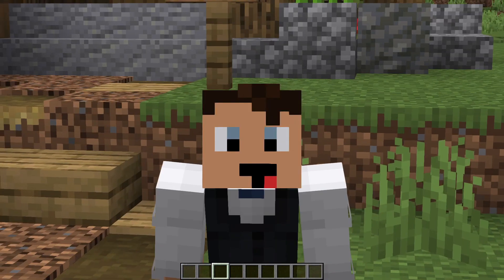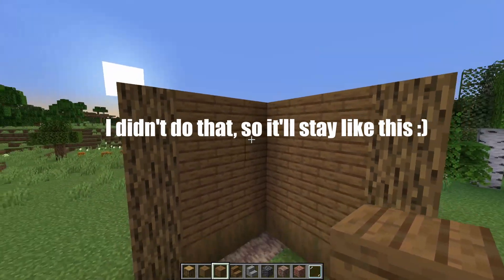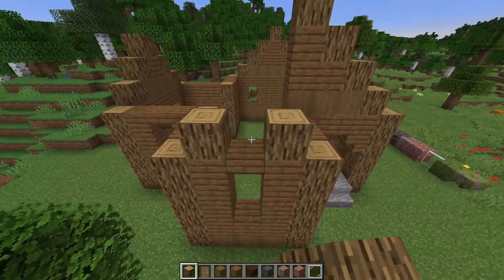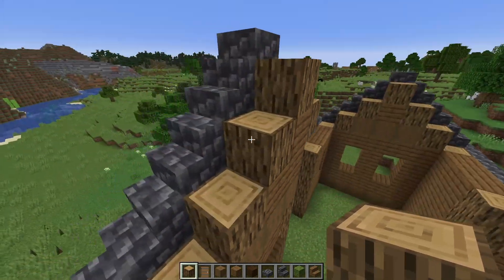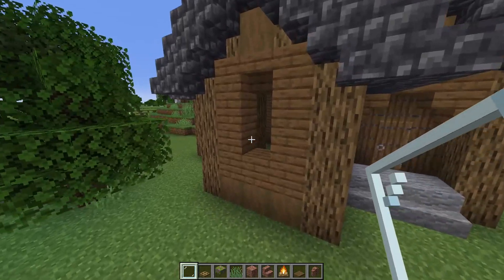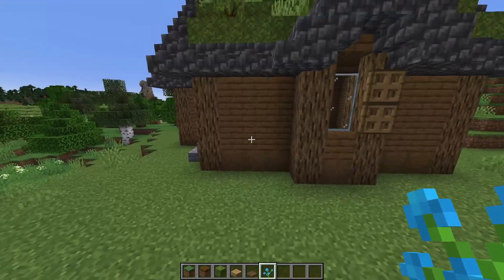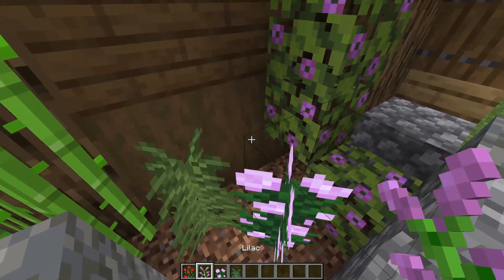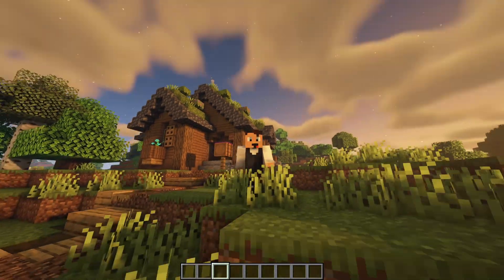Minecraft: Small Natural Medieval House Tutorial!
Hello YouTube users!

Today I'll show you how to make a small medieval starter house to use in your 1.17 survival world! Hope you'll like the design :)

The audio in this video is a bit off, my apologies for that. I'll make sure to fix that in the next video!

Chapters:
0:00 Introduction
0:07 Dimensions & Blocks
0:44 Basic Shape
5:50 Roof
10:02 Detailing
13:04 Extra Details
18:25 Final Ideas and Shaders
18:59 Outro